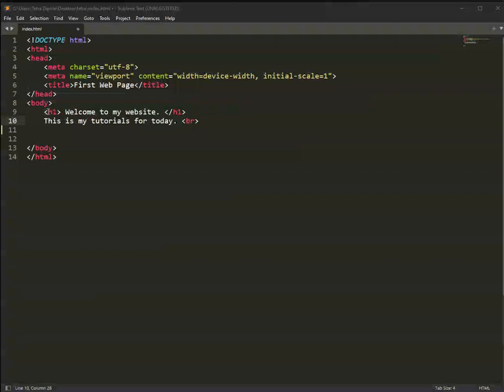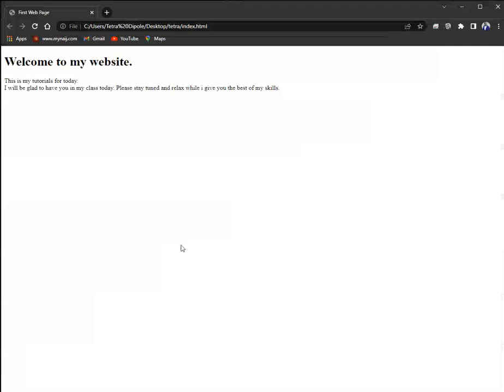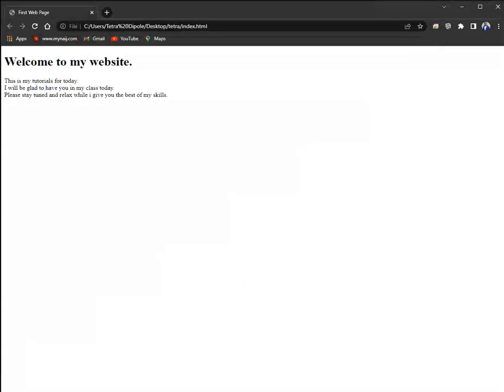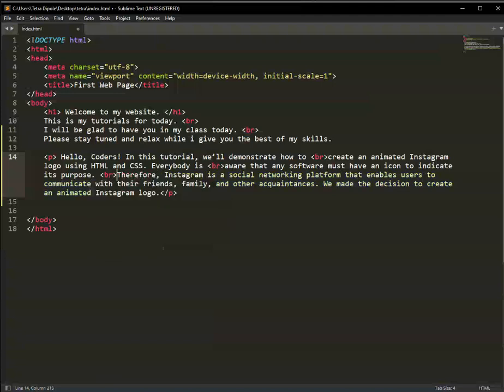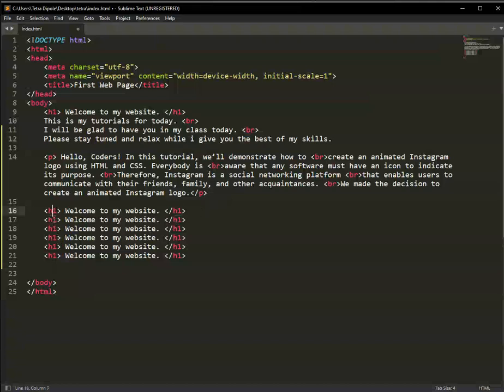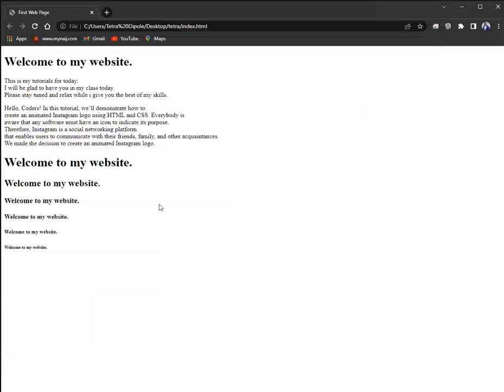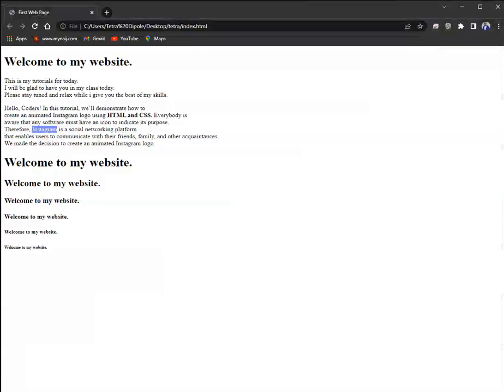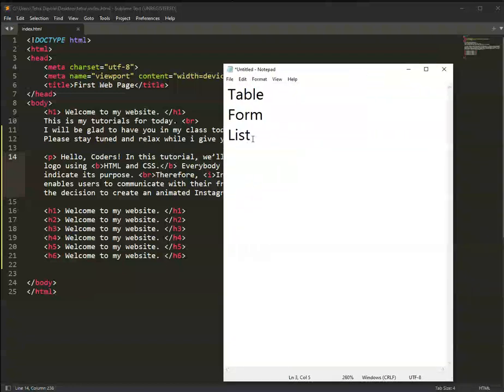PART TWO A step by step guide on how to start coding; a beginners guide Part 2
Learn all steps involved with coding and create the best webpage possible. This is the perfect book to get those who are new to code up and running, or a great refresher for those who have been coding for a while.

Web development has changed dramatically since I began learning to code. From new languages and technologies to frameworks, this Step by Step Guide will help you build a web application. Begin with a comprehensive overview of HTML5 and CSS3, followed by building your own website!

HTML is one of the most popular web languages and we will teach you its basics in this class. Learn how to code with HTML, working with basic tags, attributes and creating your first webpage.